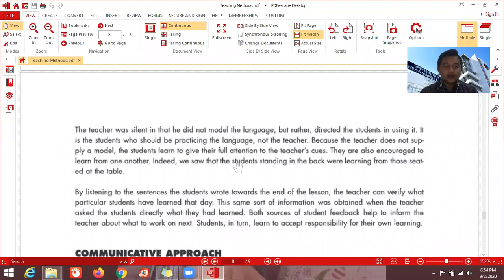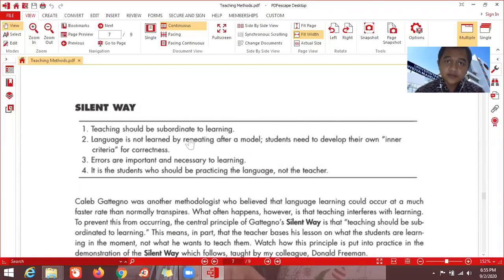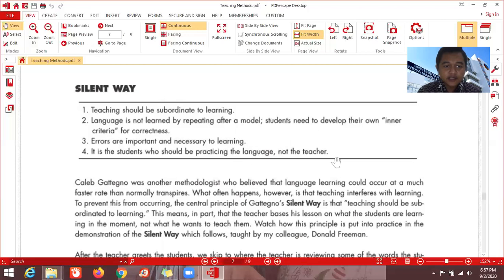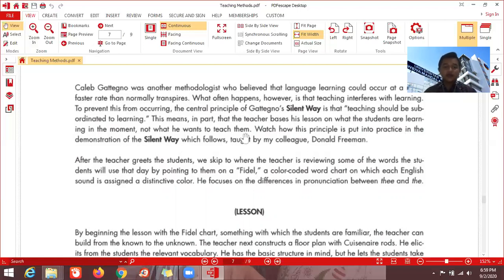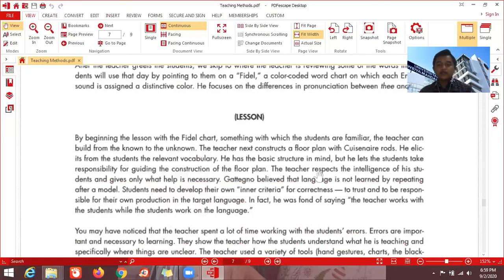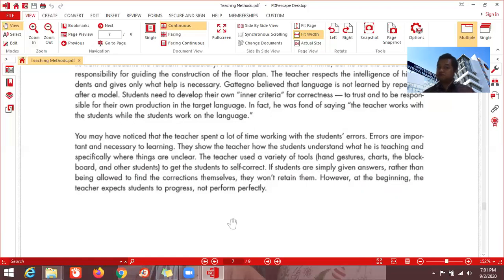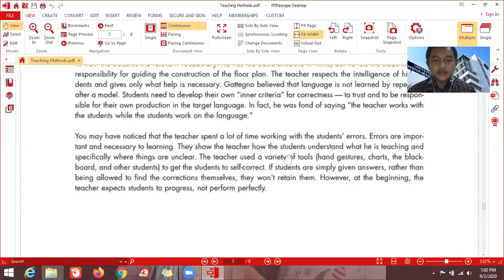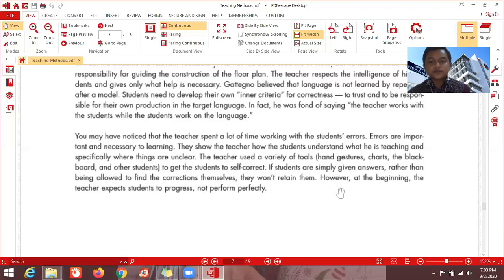Silent Way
This video is about the Silent Way method for teaching English based on Prof. Diane Larsen-Freeman handbook of teaching methods published in 1990.